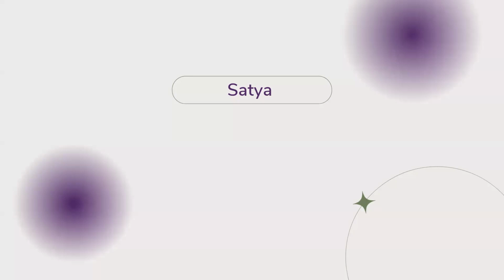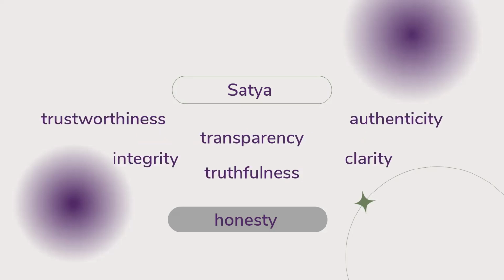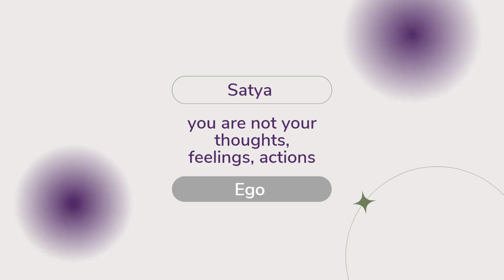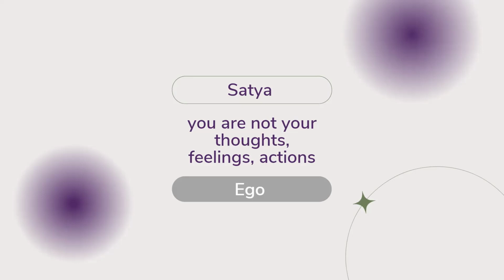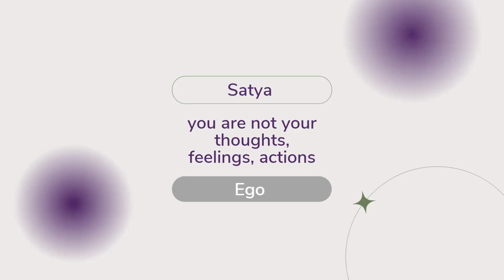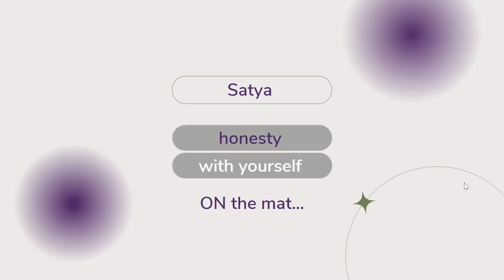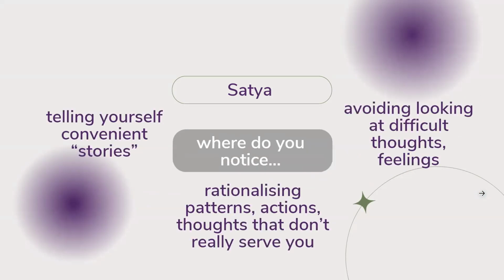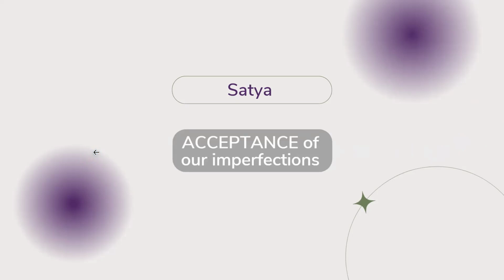YogaSpace Yoga Concepts session 2 Feb24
Recording of the YogaSpace Yoga Concepts session on Satya, from 2nd Feb 24